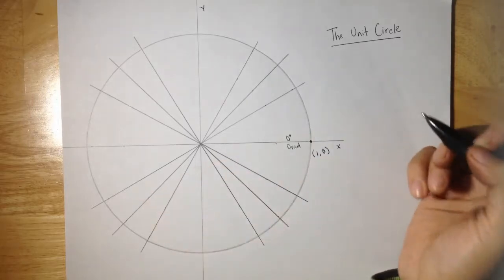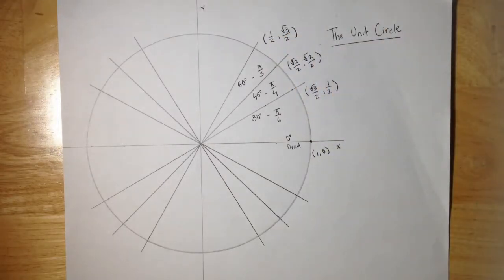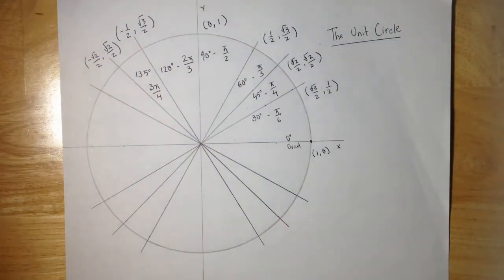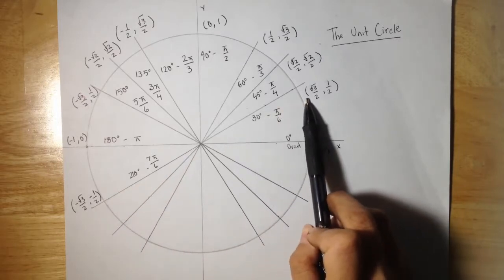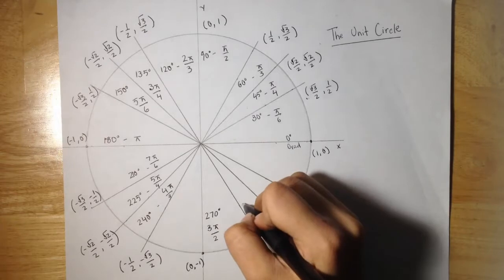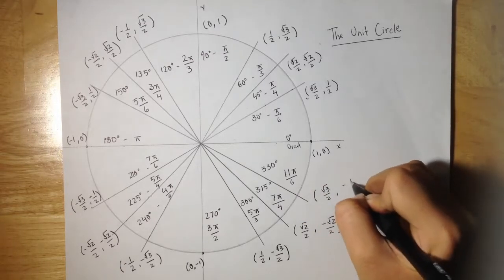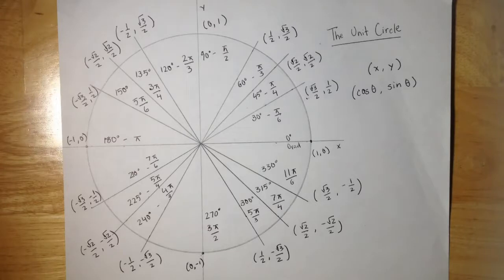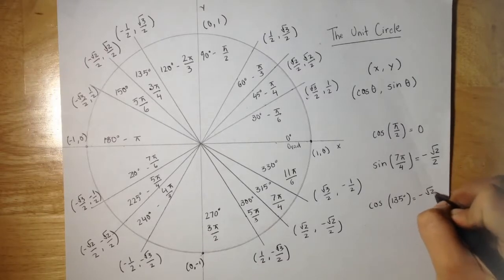The Unit Circle